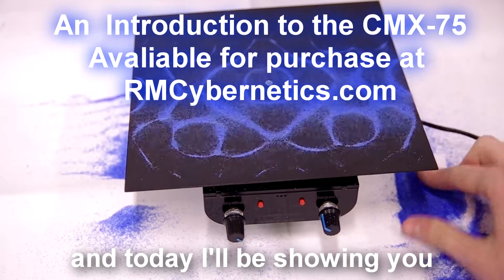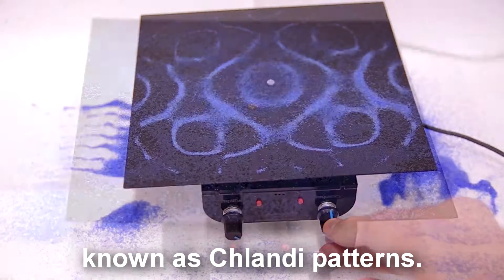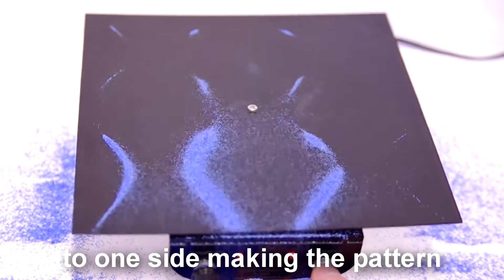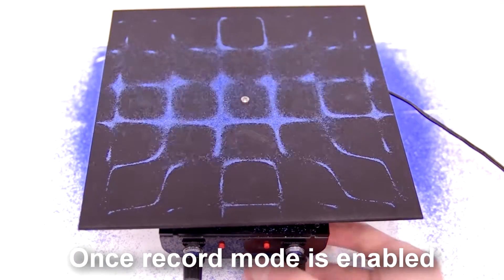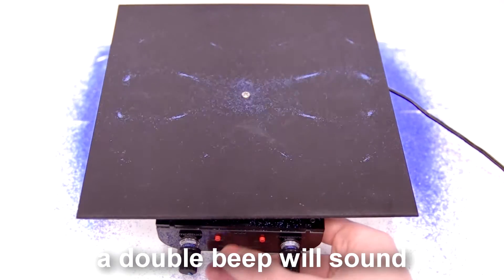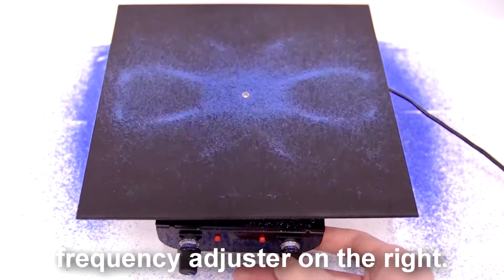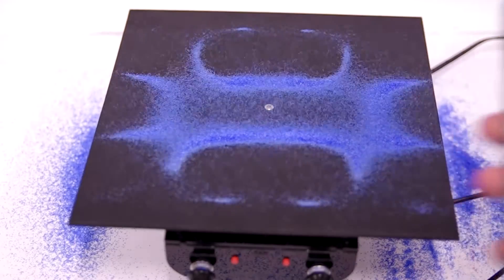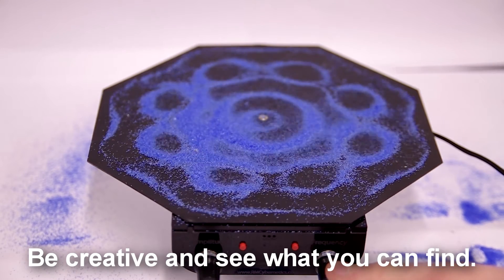Cymatics Wave Generator Demonstration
A demonstration of Cymatics  using our CMX-70 wave generator